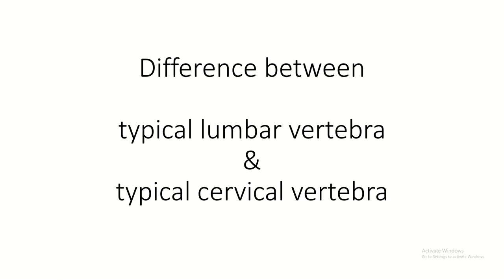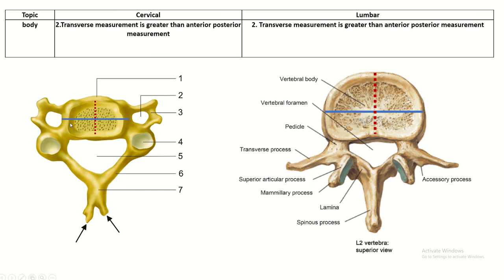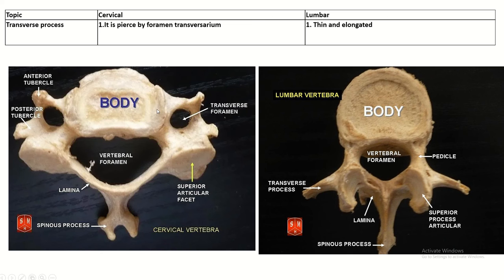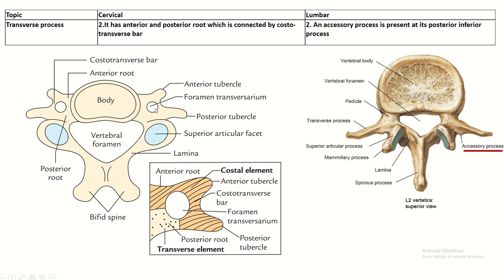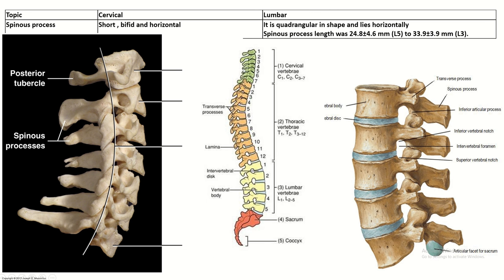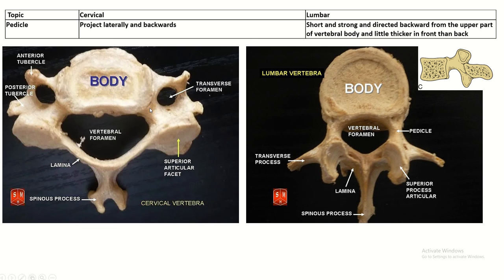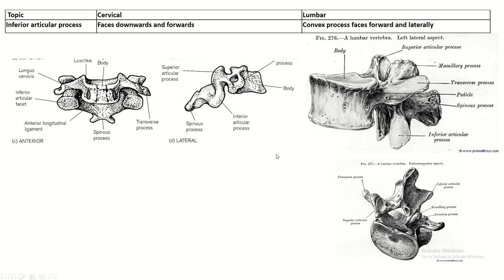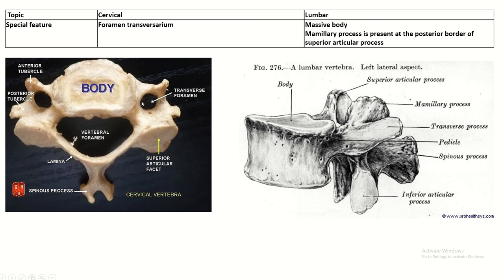Typical lumbar vertebra vs cervical vertebra I osteology I USMLE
Welcome to Our Easy Human Anatomy YouTube Channel
Video Title: Typical Lumbar Vertebra vs Cervical Vertebra I Osteology I USMLE
Why You Need to Watch This Video:
This video is essential because it covers the differences between lumbar and cervical vertebrae in osteology. By watching this video, you'll gain a deeper understanding of the anatomy of the spine and learn how to identify the key features of each vertebra. Our unique approach will help you better understand the structural organization of the human body, making it a valuable addition to your knowledge.
Why Our Audience Needs to Watch This Video:
At our channel, we're committed to providing innovative learning experiences. We always use a unique approach for learners, which sets us apart from other channels. Our approach focuses on making complex anatomical concepts accessible and engaging, making it more effective for our audience.
Similar Video Titles:
Lumbar Vertebrae vs Cervical Vertebrae
Osteology of the Spine
Anatomy of the Lumbar and Cervical Regions
USMLE Step 1: Osteology and Anatomy
Human Anatomy: Lumbar and Cervical Vertebrae
Anatomy of the Spine: Lumbar and Cervical Vertebrae
Osteology of the Lumbar and Cervical Vertebrae
Related Video Topics:
Anatomy of the Spine
Lumbar and Cervical Vertebrae
Important Keywords for YouTube Search:
Lumbar Vertebra
Cervical Vertebra
Osteology
USMLE Step 1
Human Anatomy
Spine Anatomy
Important Hashtags:
Top 5 Videos with Channel Name:
"Anatomy of Lumbar vertebrae (Osteology) USMLE" by Dr. Bhanuprakash
"Lumbar Vertebrae vs Cervical Vertebrae" by Human Anatomy Videos
"Two Minutes of Anatomy: Lumbar Spine" by Dr. Donald A. Ozello DC
"Difference between Cervical, Thoracic and Lumbar Vertebrae" by BYJU'S
Channel: BYJU'S
Video URL (Note: The video URL is not provided as it is not a direct link to a video.)
"Vertebral Column: Anatomy, vertebrae, joints & ligaments" by Kenhub
Channel: Kenhub
For more in-depth knowledge on anatomy and related topics, please visit:

Difference Between Microscopicanatomybd
Easy Humanatomy
Easy Humanatomy Facebook page
For PowerPoint presentations: Slideshare by Daisy
If you're a medical student seeking comprehensive handouts to support your studies, look no further. We offer meticulously prepared anatomy handouts tailored to meet the needs of Bangladeshi medical students, aligned with the latest BMDC curriculum.

Why Choose Our Handouts?
Our handouts provide detailed and high-quality information essential for exam preparation and practical study. They cover various topics, including general embryology, histology, bone anatomy, joint anatomy, muscle anatomy, cardiovascular system, lymphatic system, cell biology, genetics, and more.

How to Order:

Complete the payment via bKash.
Receive your handouts via email once the payment is confirmed.